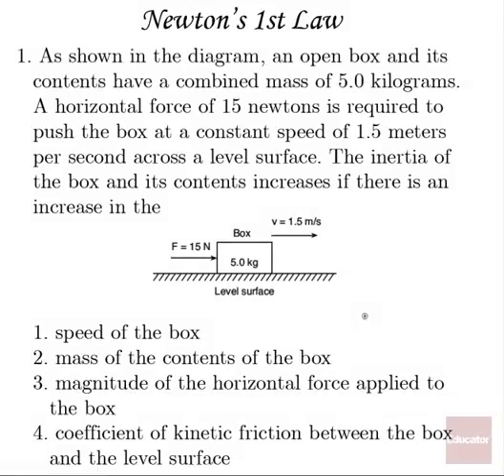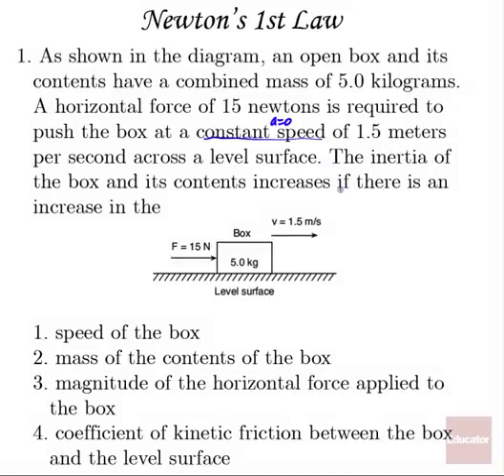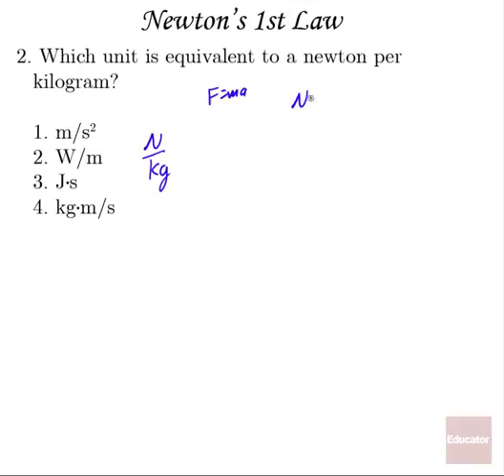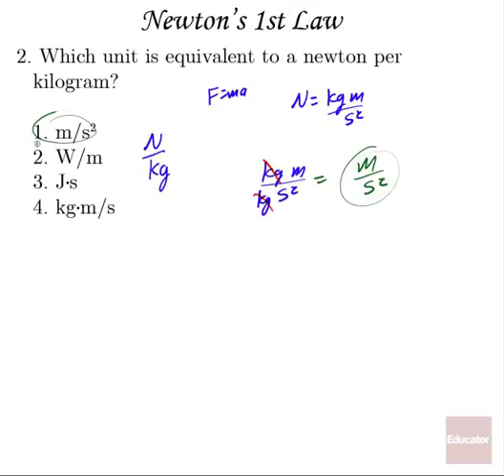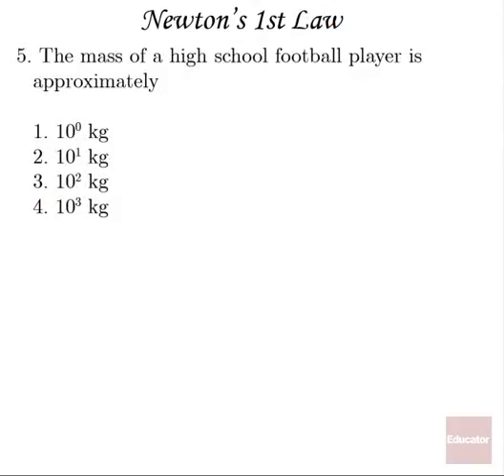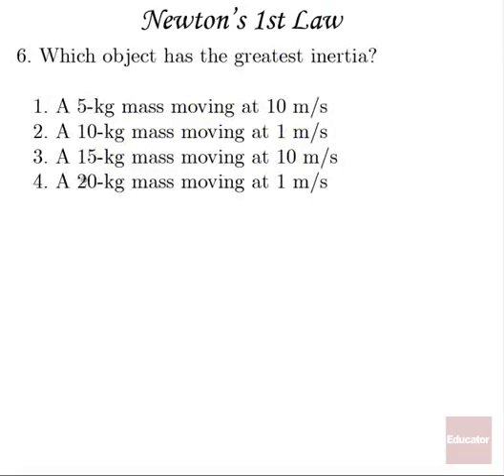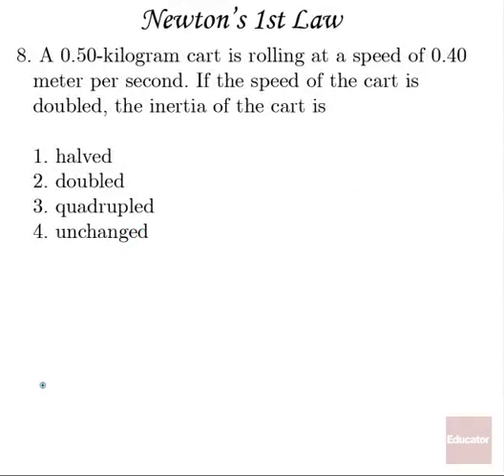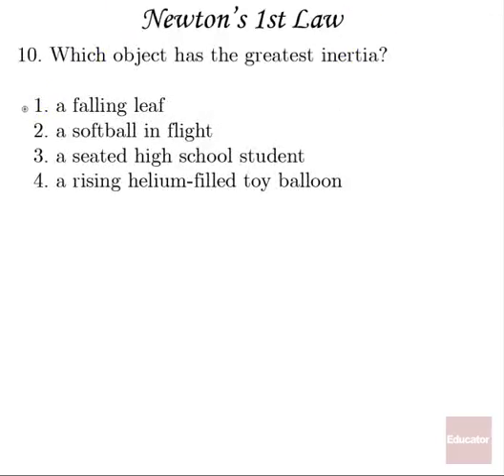AP Physics B Tutorial Additional Examples Newton s 1st Law